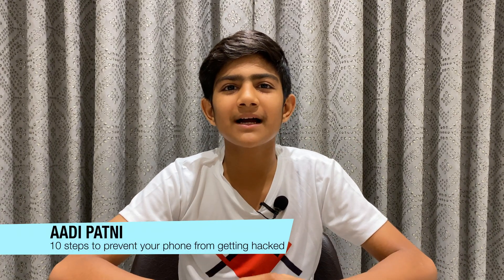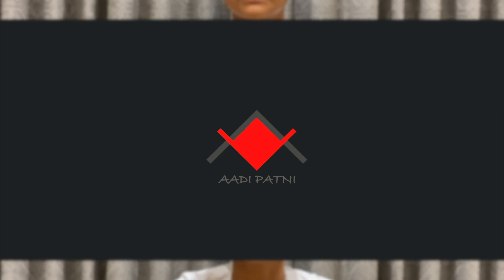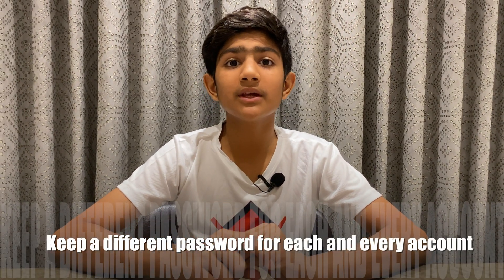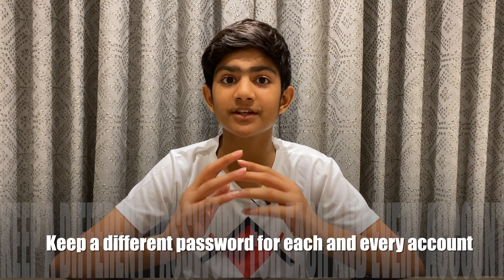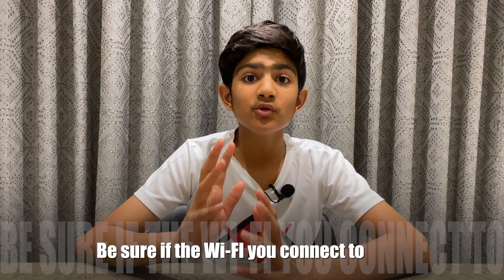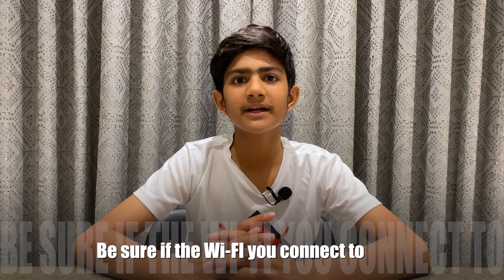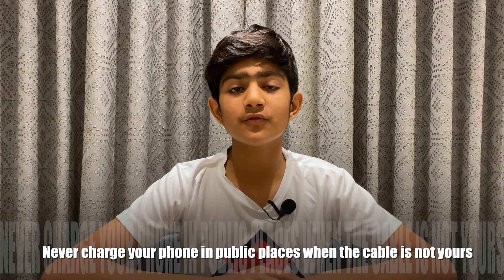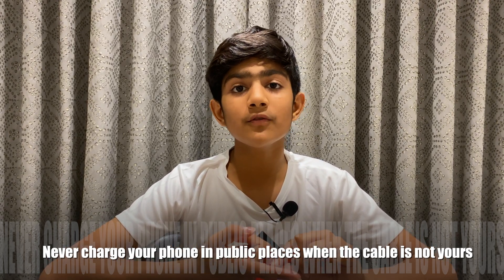10 steps to prevent your smartphones from getting hacked!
With the news of malware, spyware and other viruses, you must be worried about the security of your smartphone. So in this video, I will tell you the 10 steps you can take to avoid getting hacked and boost your security on the internet.